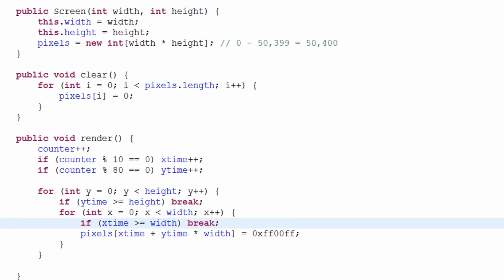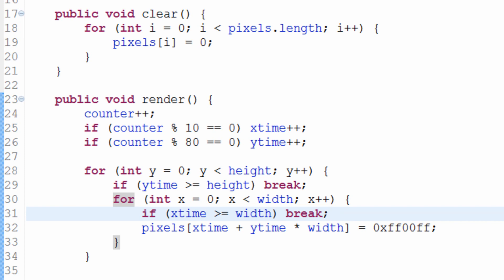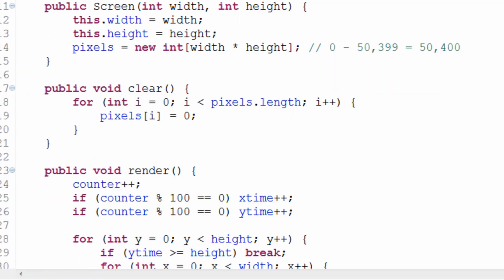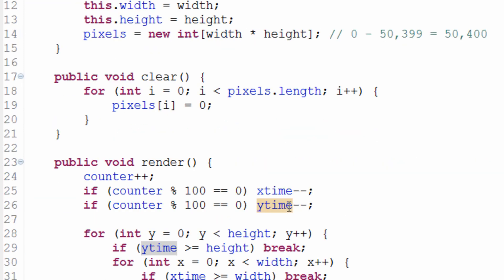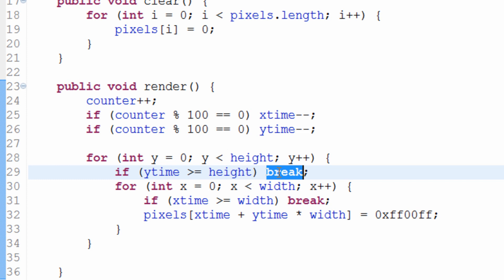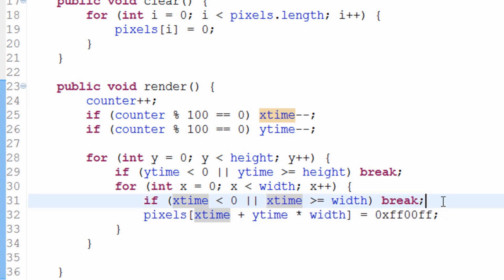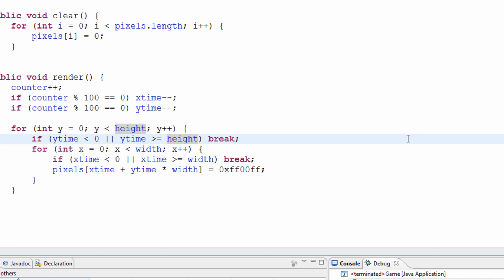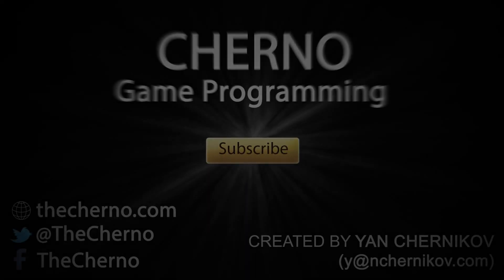Game Programming - Episode 12 - Negative Bounds